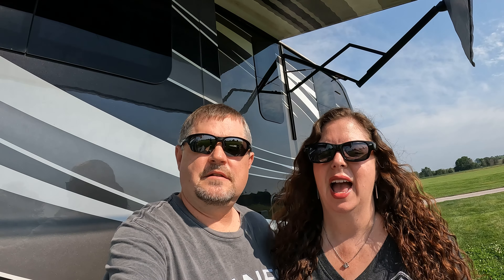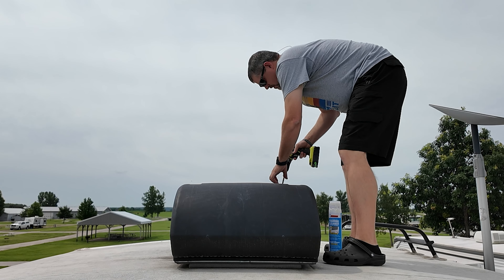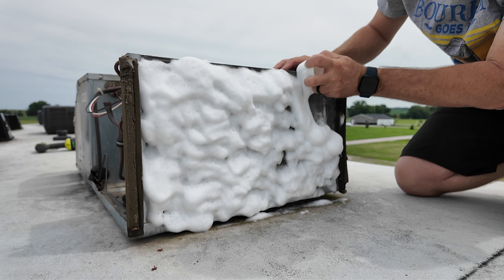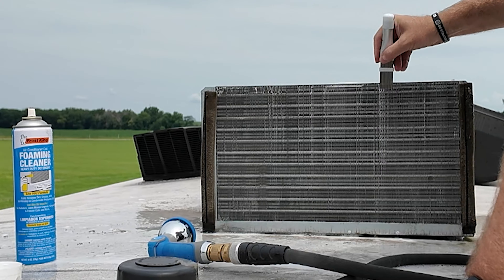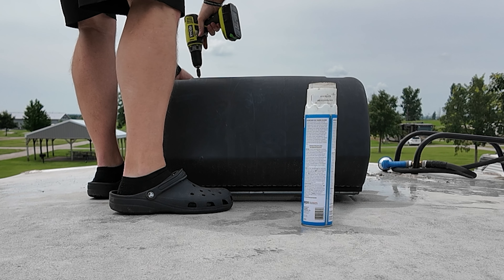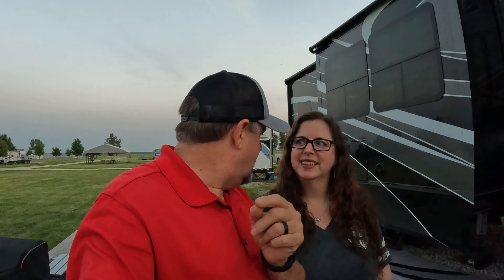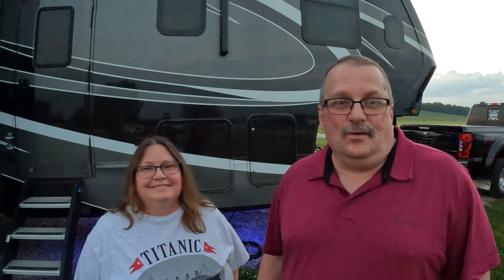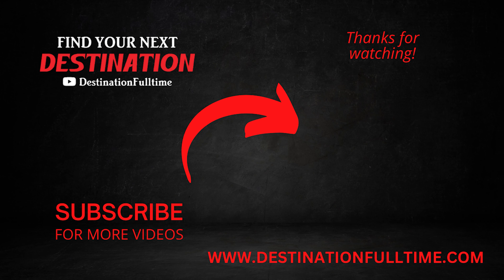Week in RV Life: Maintenance & Off-Roading Fun 🌞🏞️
Welcome to another exciting Monday Mixer with Destination Fulltime! 🚐✨ Join us as we dive into the daily adventures of full-time RV living. This week, we tackle essential AC maintenance to keep our home on wheels cool and comfy. But it's not all work and no play! We also hit the trails for some thrilling four-wheeling fun. From the challenges of RV upkeep to the joys of exploring new terrains, experience the highs and lows of our nomadic lifestyle.

Frost King ACF19 Foam Coil Cleaner

Air Conditioner Condenser Fin Comb, Fin Cleaning Brush

🚨🚨🚨AMAZON STORE🚨🚨🚨

📖📖📖CHAPTERS📖📖📖
00:00 Intro
01:24 AC Maintenance
08:07 Meeting Subscribers
09:51 Four Wheeling
10:43 All About The Destination Information
11:48 Outro